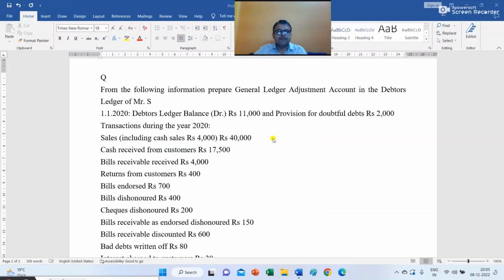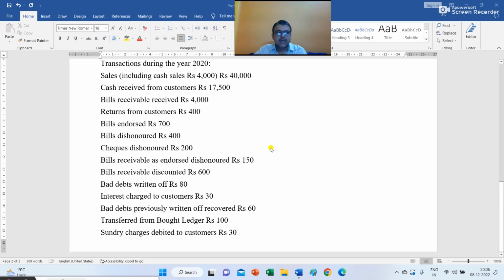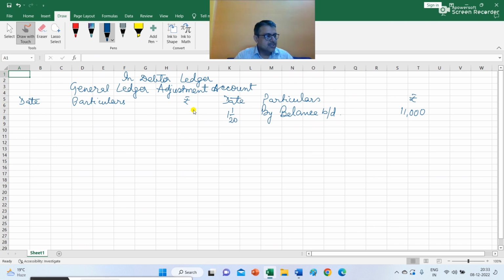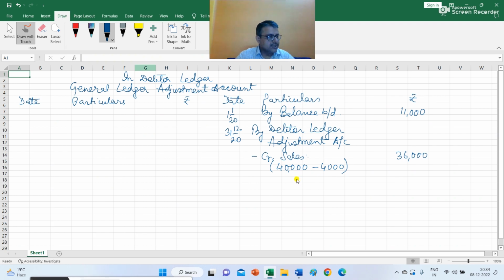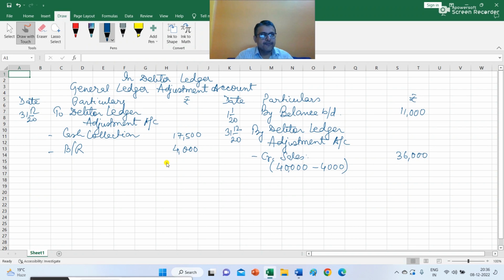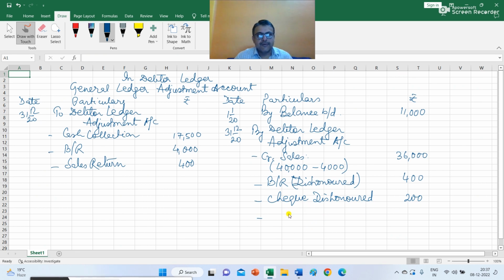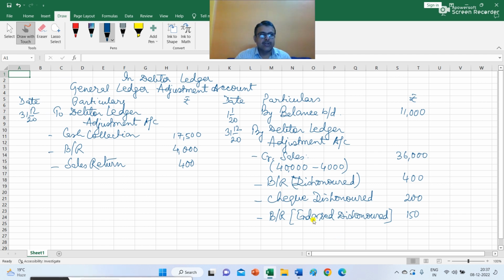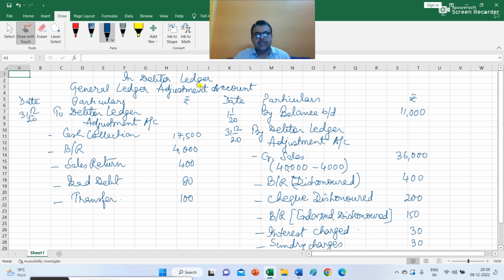Self Balancing and Sectional Balancing System - Lecture 8 | Dr. Subrata Mukherjee | ICMAI | CA